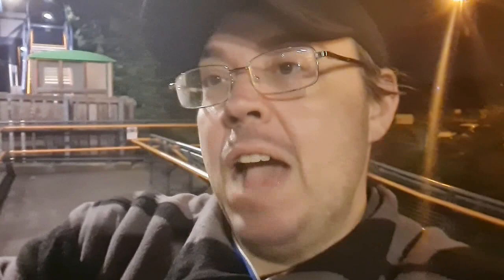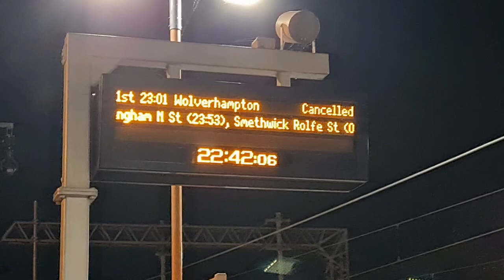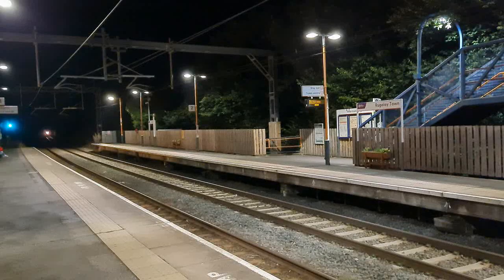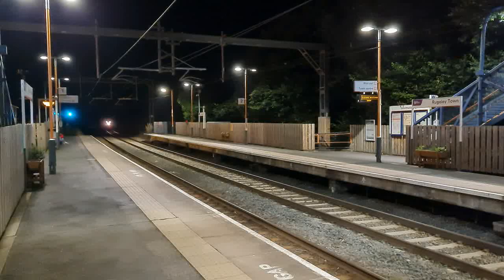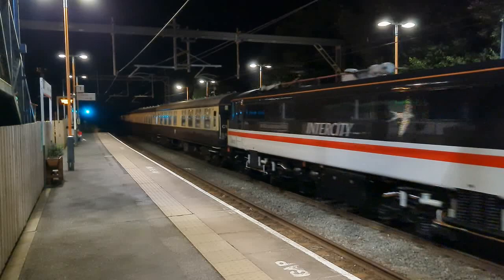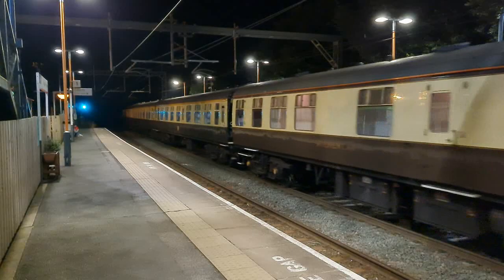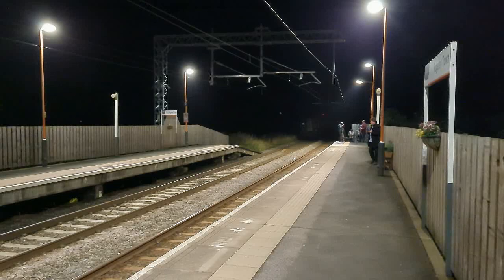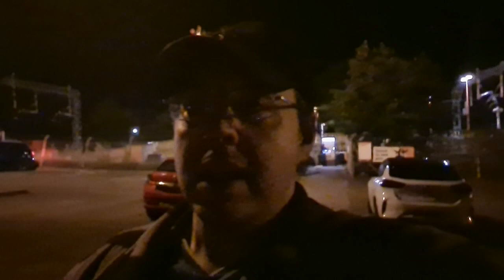Ian Poole's Transport Travel Vlogs #50 - This Time It's Personal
Don't worry about the title, nothing sinister about it (or at least I think not anyway) but we are going to take you out into Rugeley in the dead of night to get a bit of a rarity down the Chase Valley Line

Every year, GB Railfreight do a charity railtour that takes paying customers over the length and breadth of the country and this year was no exception with the tour going through East Anglia, rural Hampshire and then into the far reaches of Scotland but to get there, it had to do the overnight portion of the tour

And to get there, GB Railfreight, with the kind help of Locomotive Services, called upon the services of 86101 William A Stanier FRS to haul the train from London to the outskirts of Glasgow and the route, took it through the Chase Valley Line and approaching the midnight hour, we see 86101 blasting through Rugeley Town station just before the last train of the night passes through